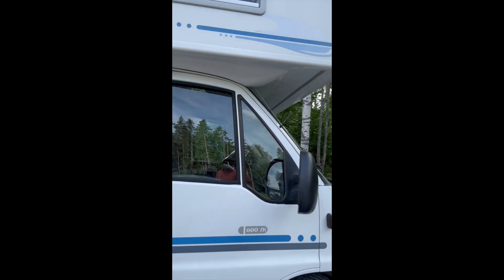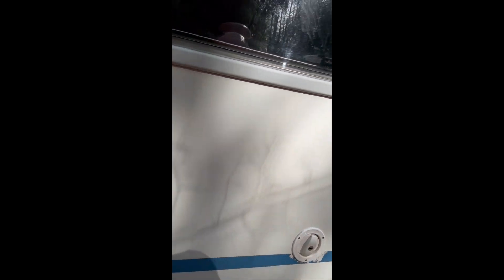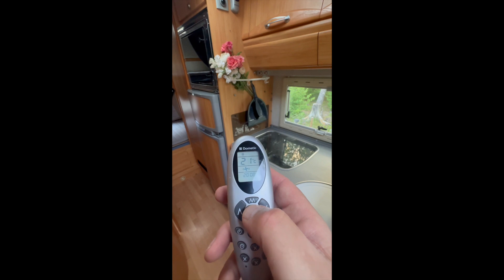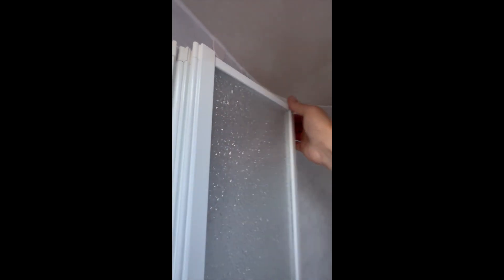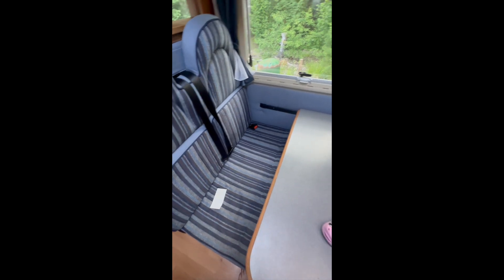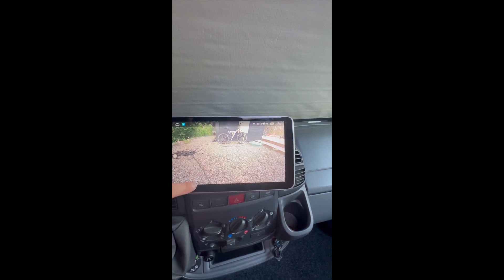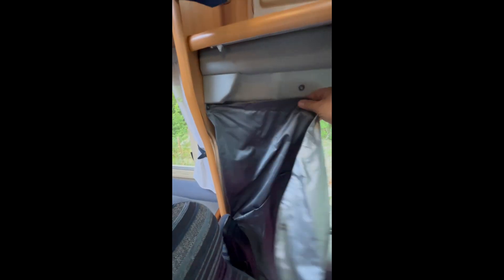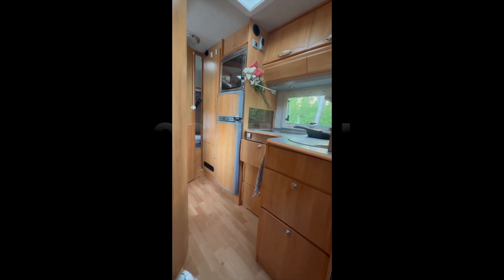ADRIA CORAL instruction video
short video how to work with the adria coral